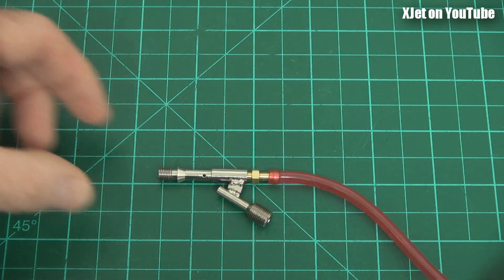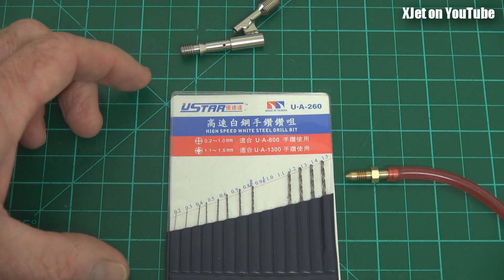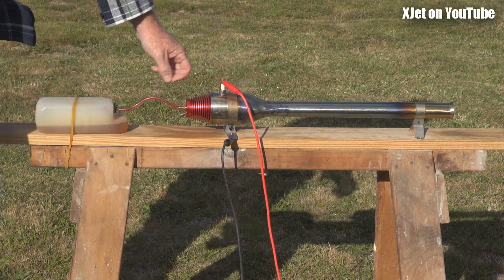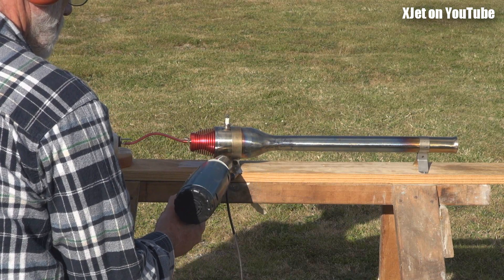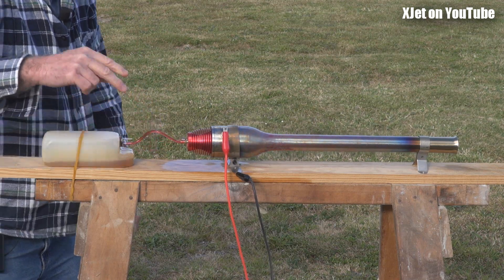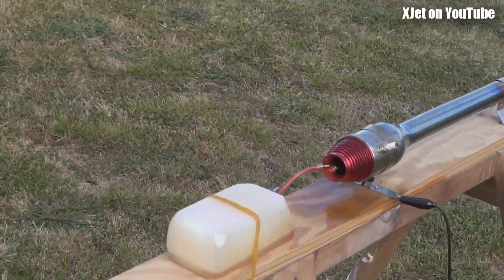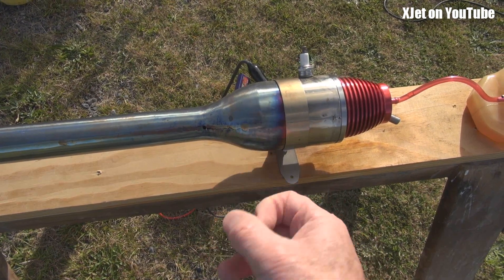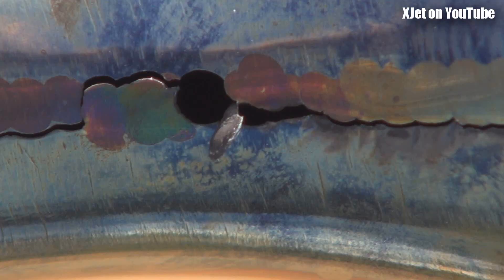Fixing the HobbyKing pulsejet (part 2)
Modifying the HK pulsejet for RC planes so that it would actually run was pretty simple but the absolutely awful quality welding that I mentioned in my review soon came into play and the engine split right along the weld-line where someone had been way-too busy with a grinder.

If you find your HK pulsejet won't do much more than pop and bang then you can try drilling out the fuel metering jet to 1mm from its standard 0.9mm diameter.

In colder weather, the HK pulsejet (like all pulsejets) benefits from a little pre-heating of the combustion chamber to improve fuel vaporization during the starting process.

The next step will be to repair this engine by welding up the crack but this may require a new strip of stainless to be formed and welded into place because the metal around the crack has been ground so think that any attempt to weld it would probably fail.